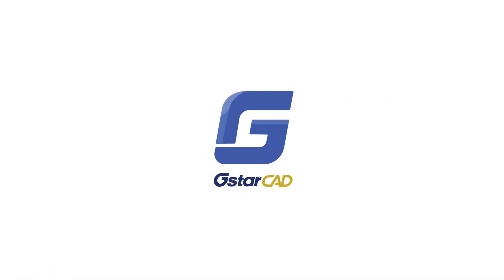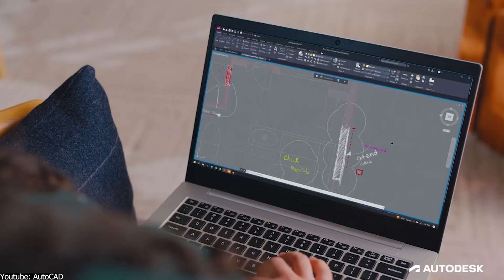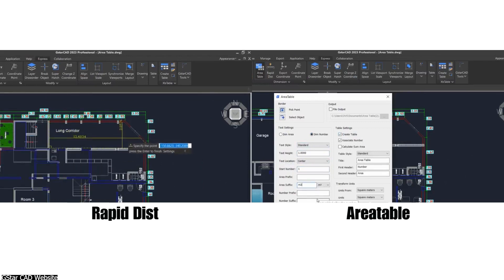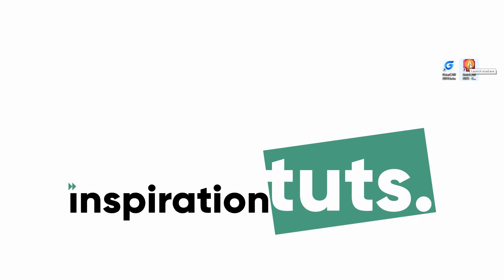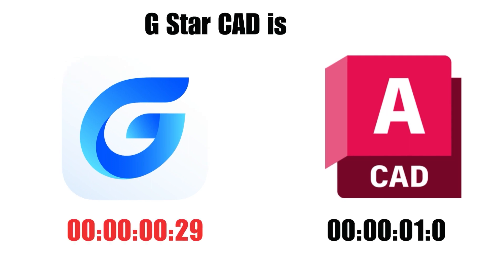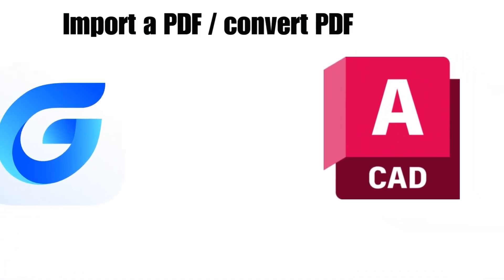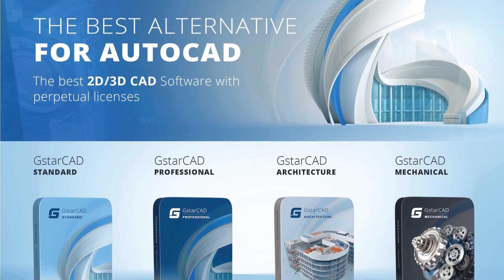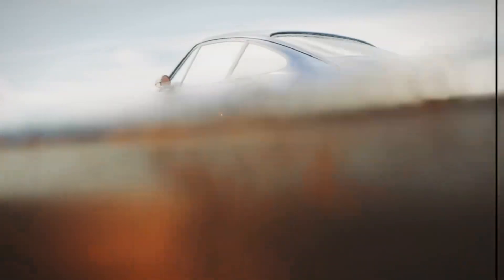AutoCAD VS GstarCAD | Which One Is Better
Explore GstarCAD, a 30+ years experienced CAD software fully compatible with AutoCAD, and check out the latest features in GStarCAD 2021, 2022, and 2023! 🚀💻

00:00 intro
00:49 Familiar Interface and Commands
01:38 Compatibility
02:34 Embracing Innovation
03:04 Improved Performance
03:20 API Enhancements
03:38 NAVICUBE Convenience
04:16 Test 1: Open file on both GstarCAD and AutoCAD
05:00 Test 2: Zoom in/out and PAN
05:40 Test 3: Copy and paste
06:02 Test 4: Undo                                                                                                                                                                                                                                                                                            06:19 Test 5:  PDF to DWG conversion
06:50 Test 6: Checking the task manager
07:35 Features
08:03 Pricing and license